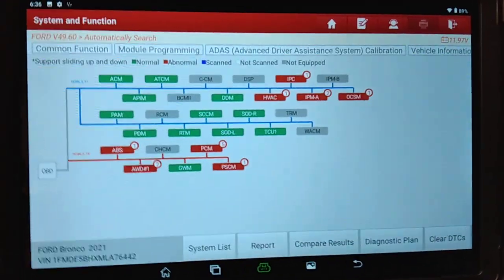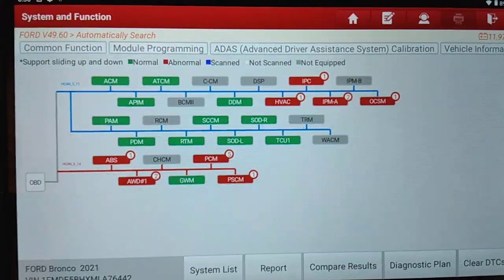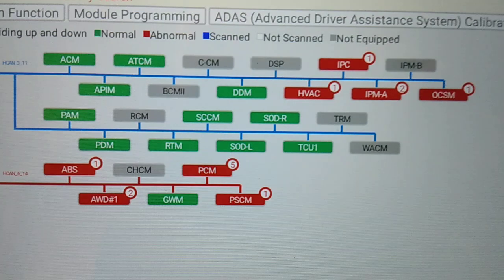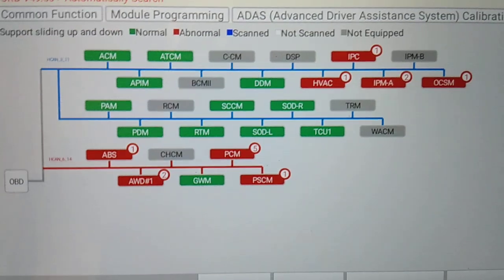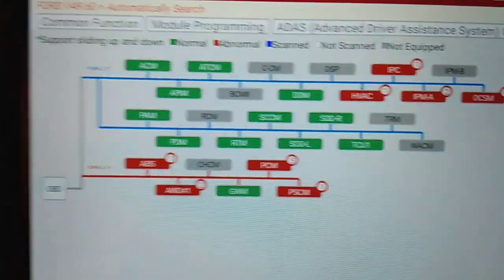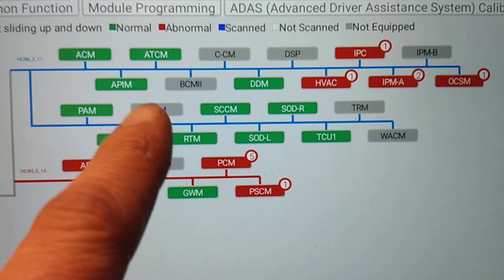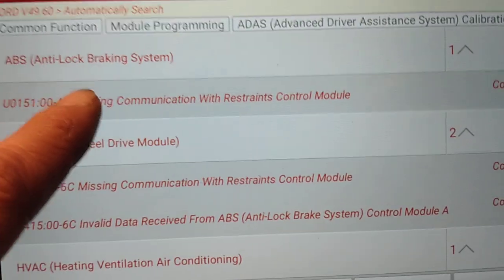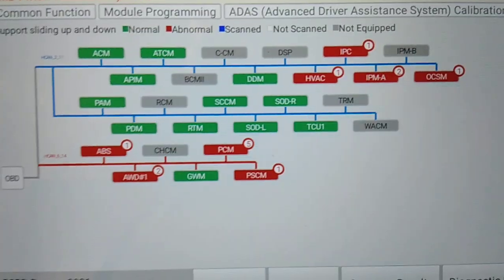Looking for a scan tool with Topological mapping but don't have thousands to spend?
We get a lot of questions from customers about what scan tool to buy. We've been testing a few different ones and recently had the opportunity to check out the Launch X-431 Pro3 Apex. If you're serious about diagnosing the increasingly common communication issues on modern cars one feature that can really help speed the process is topological mapping. Unfortunately, you usually have to spend multiple thousands of dollars to get this feature. The Pro3 Apex is one of the most reasonable priced tools we've seen with this capability. If you are not familiar with topolgy mapping, follow along in this video as we check it out on a vehicle currently in the shop.